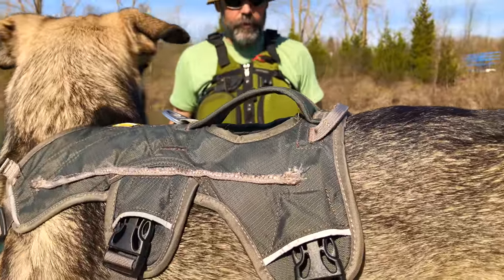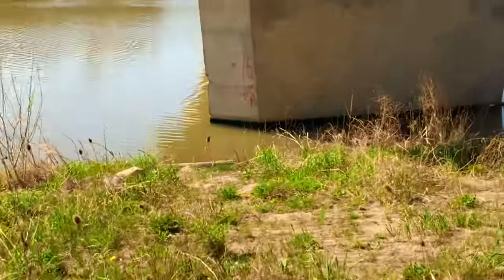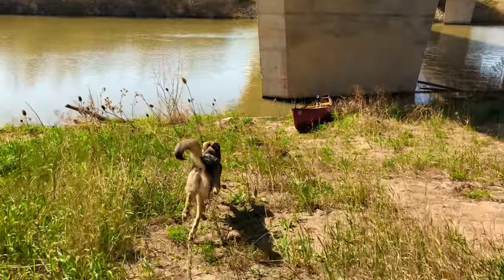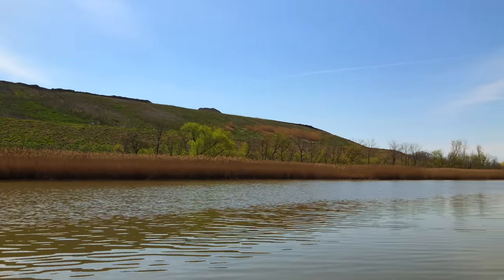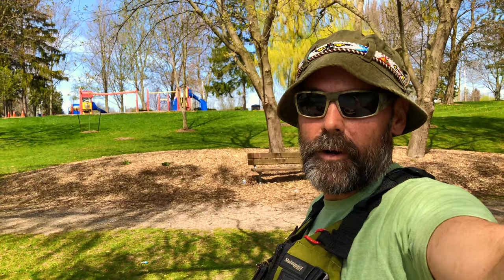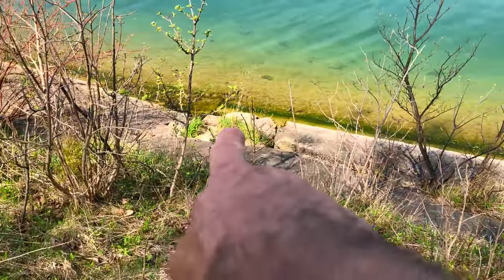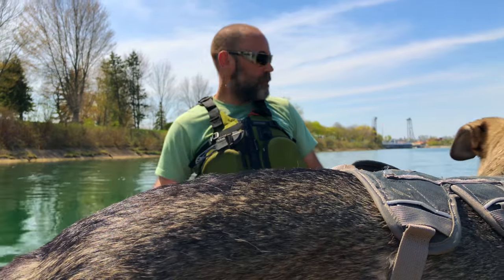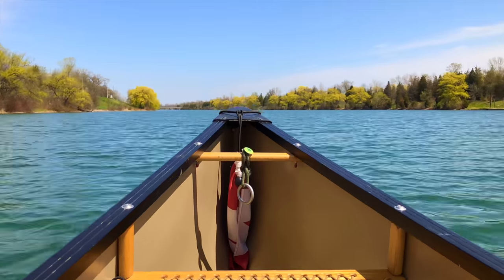URBAN CANOE ROUTE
A fun day taking advantage of the welland recreational canal and the welland river.